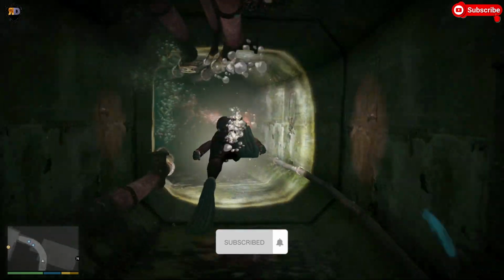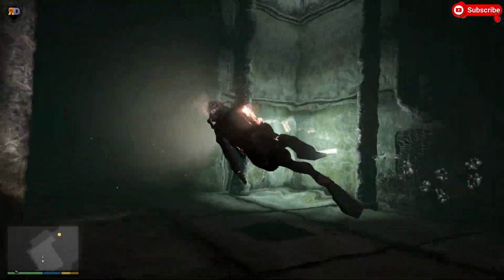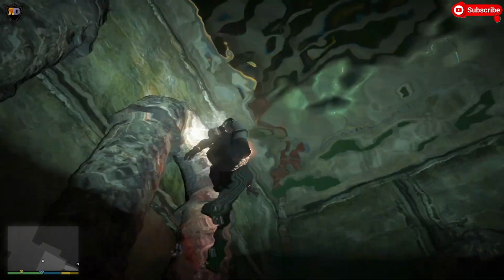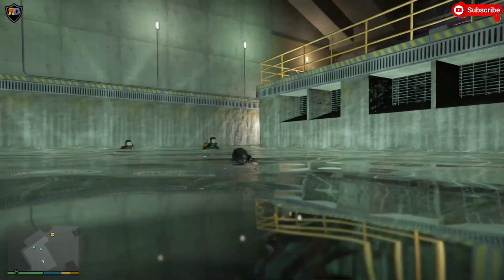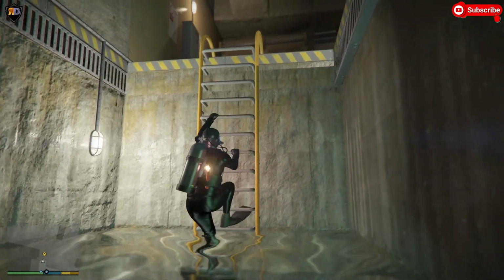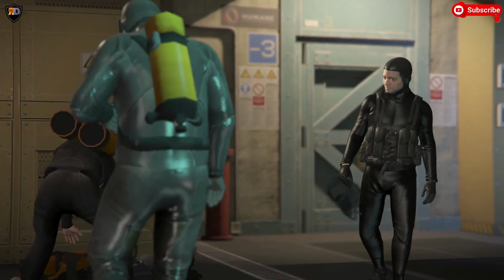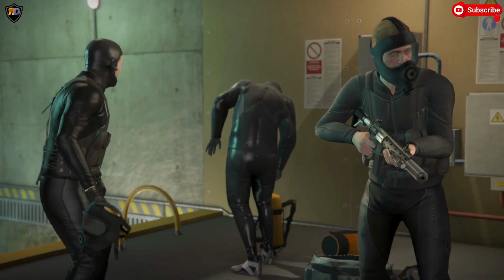DANGEROUS TOXIN HEIST || MONKEY BUSINESS || GTA 5 ONLINE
MONKEY BUSSINESS MISIION GTA 5 ONLINE
Hey guys !!

Rd op gaming

For fire 🔥 content
And want to see something different

Add me:: in your heart ❤️ with red button
Love you so much u all guys ♥️